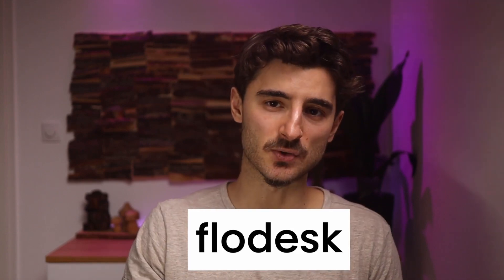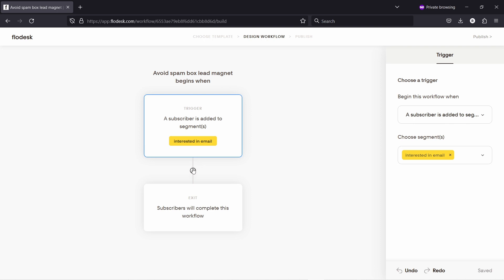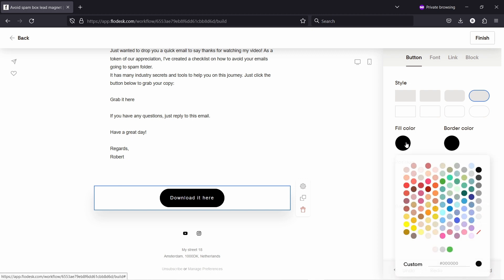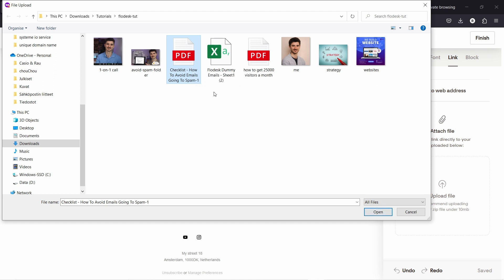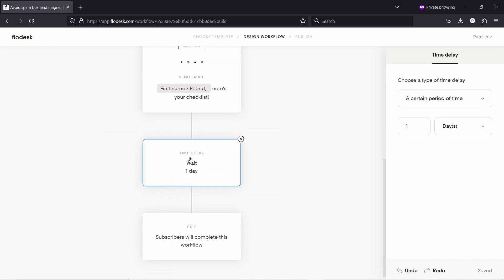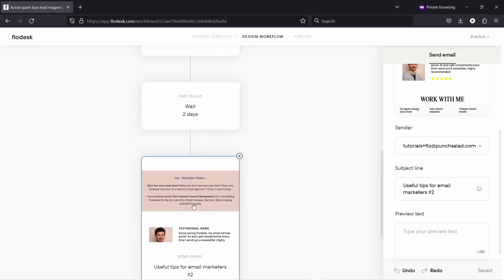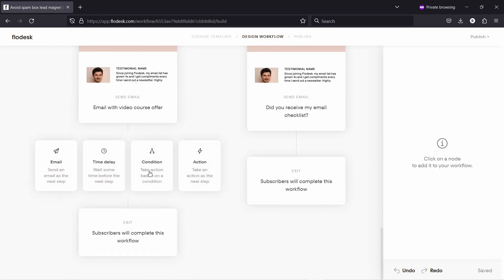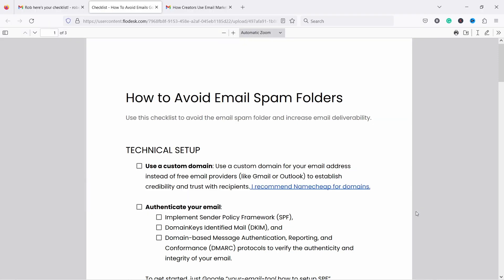Flodesk Workflow Tutorial: Send Automatic Lead Magnet Emails (Flodesk Course #8)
I will teach you how to use email workflows in Flodesk. This is probably the most useful part of using email marketing software, as you don’t have to do everything manually. Instead, you set it once, and it will work for you forever. This is the secret to working less but getting higher sales and revenue.

One of the biggest challenges when starting with email marketing is getting more subscribers to join your list. To incentivize people to join, most email newsletters offer a lead magnet, in other words, some sort of a free digital product, like an e-book, checklist, or short video course. It really can be anything that people find valuable.